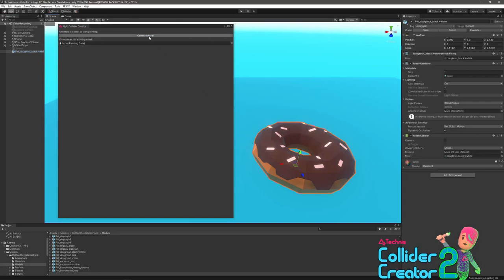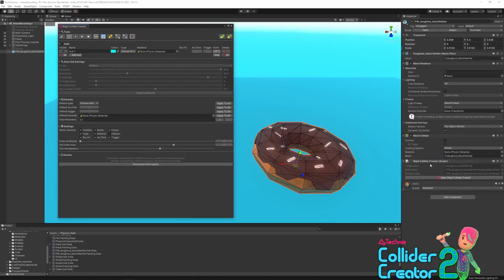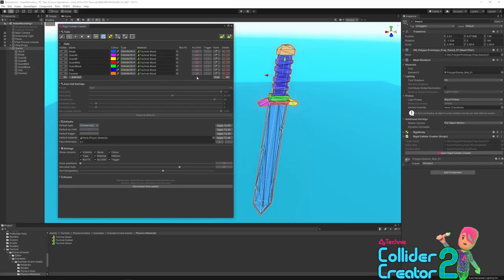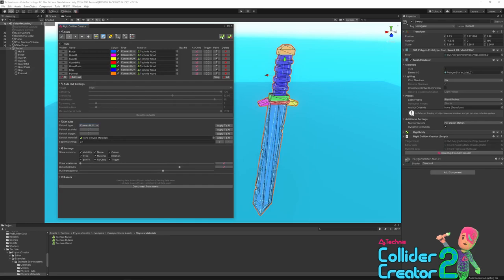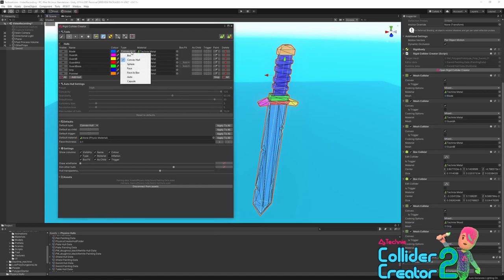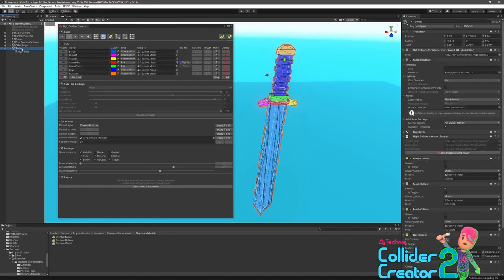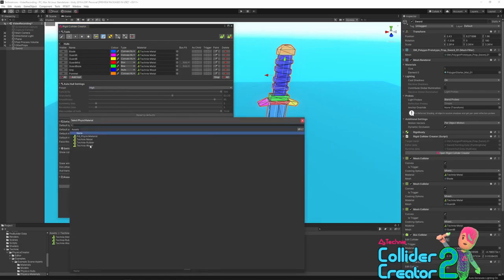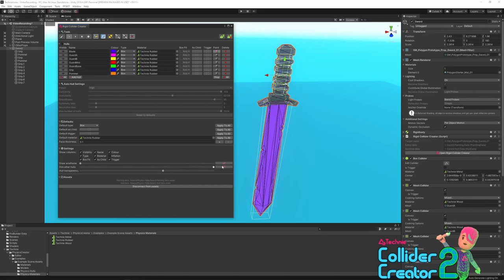Technie Collider Creator 2 - Deep Dive Tutorial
00:00 Data Storage
02:55 Toolbar & Selection Techniques
05:56 Hull Controls
09:22 Useful Warning
09:41 More about Automatic Collider Generation
10:21 Setting Defaults & Applying to Existing Hulls
11:06 UI Settings
11:45 Hull & Wireframe Visability Settings